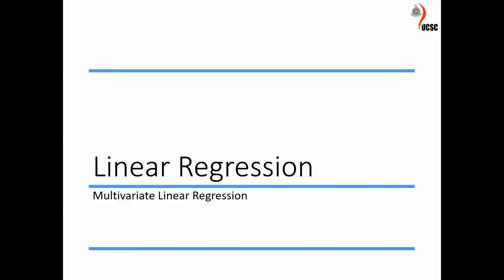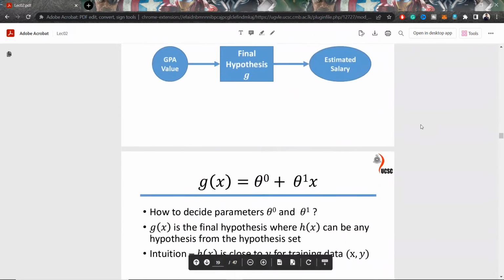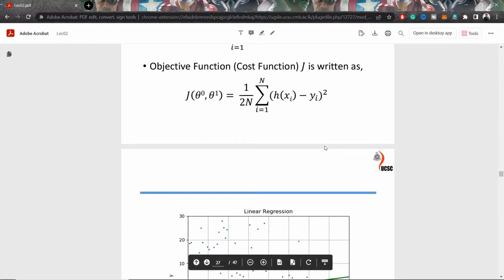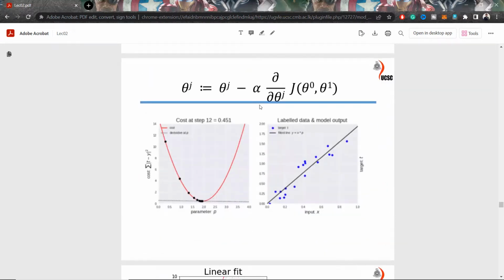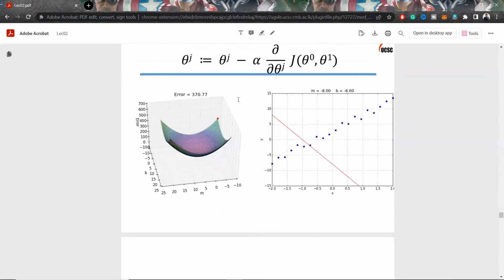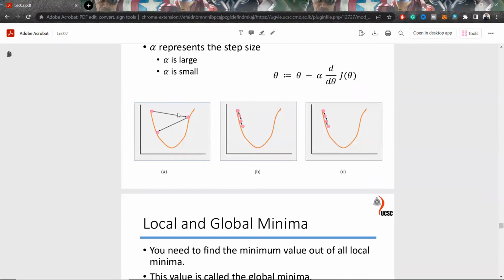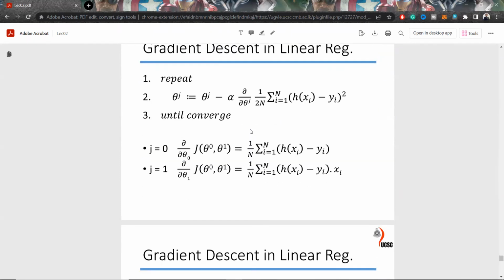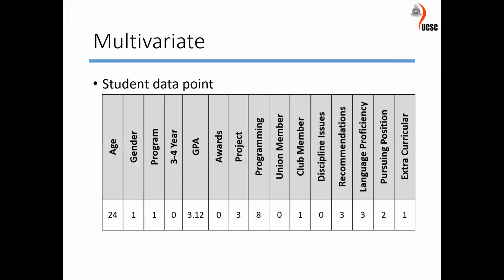ML Lecture 02 - recap